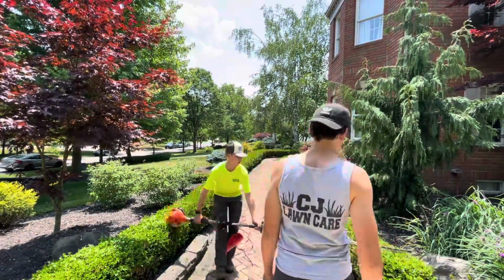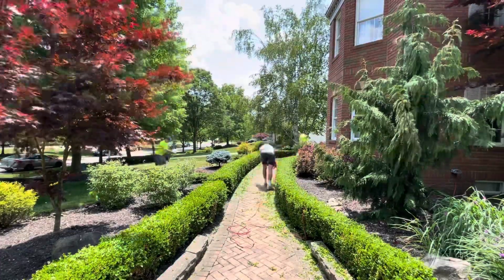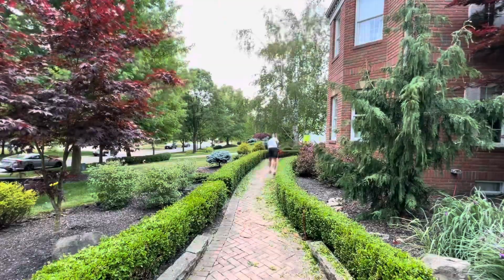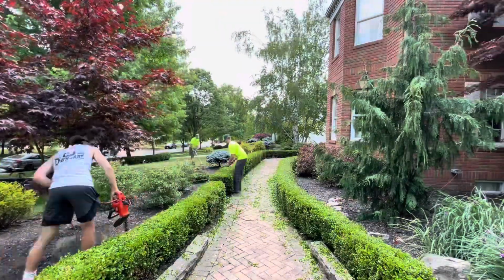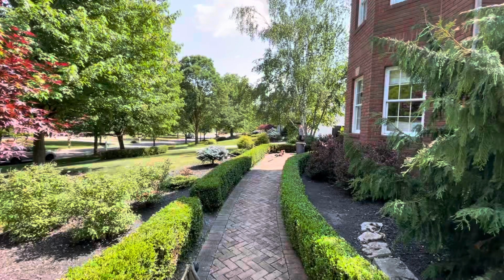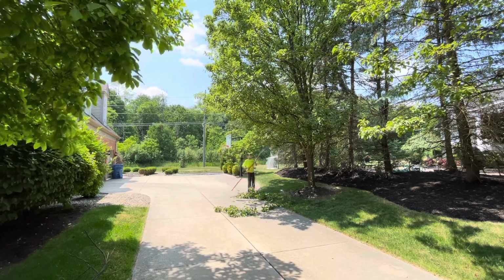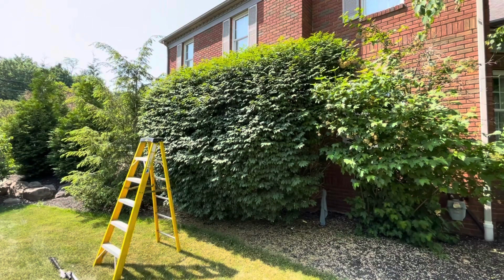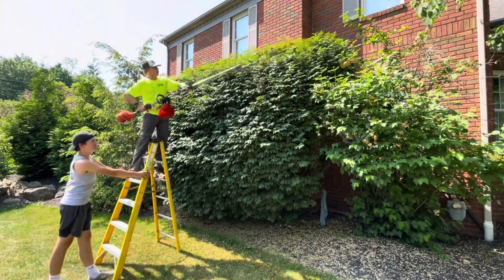Landscaping series Pt.1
In the series, you will see my crew and I landscaping this property and doing a ton of hedge trimming a tree pruning along with planting and Mulching eventually. ￼